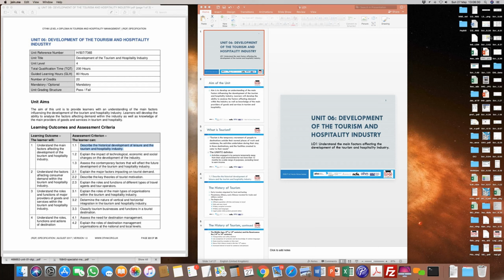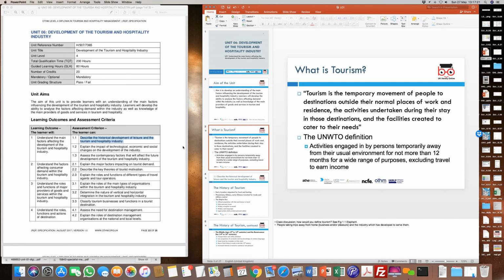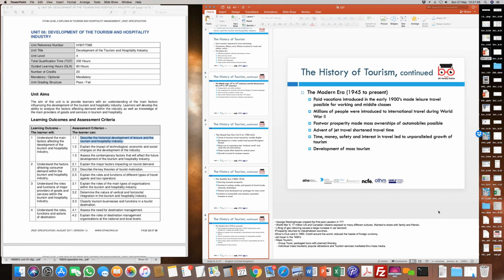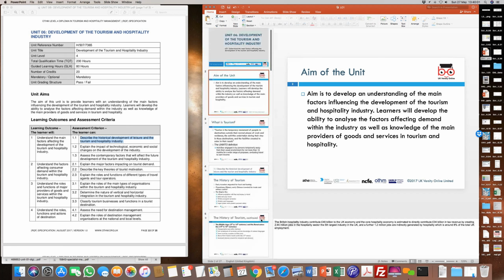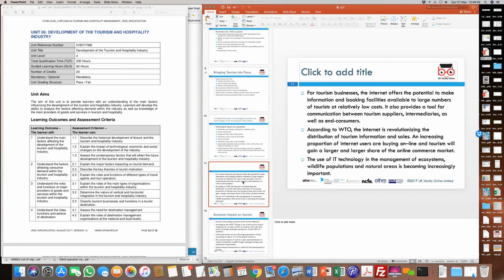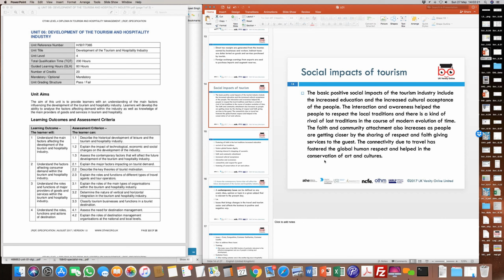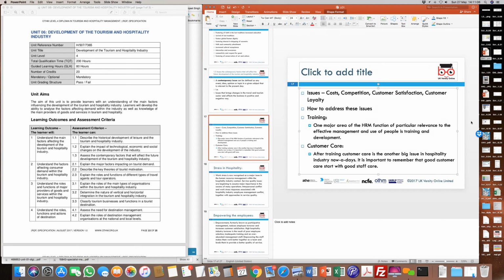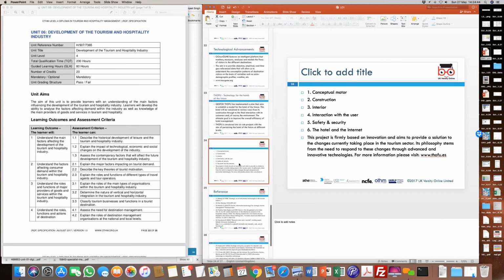OTHM L4 THM UNIT 06 DEVELOPMENT OF THE TOURISM AND HOSPITALITY INDUSTRY Session 1 2018 05 27